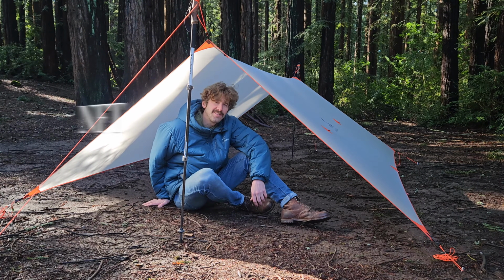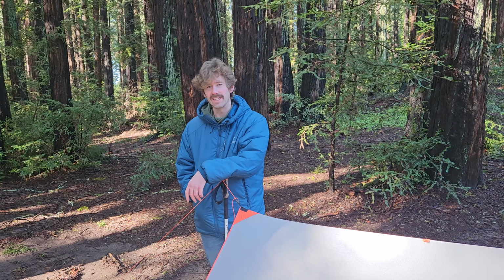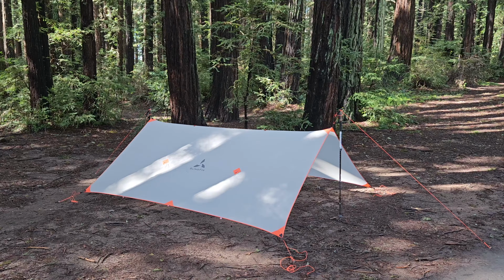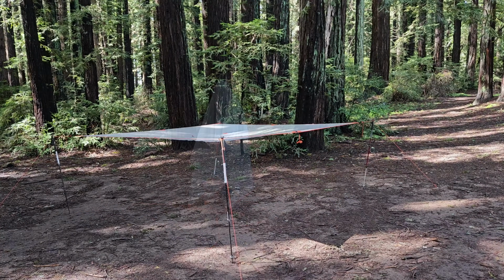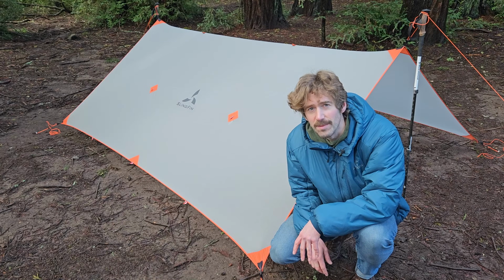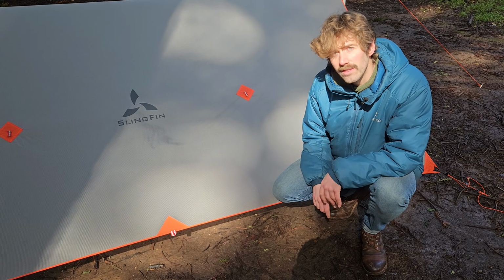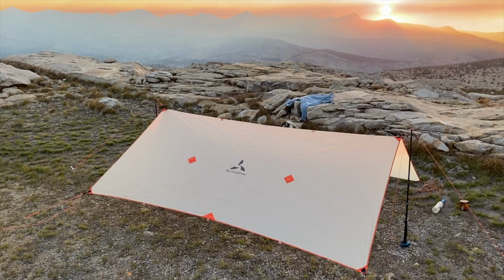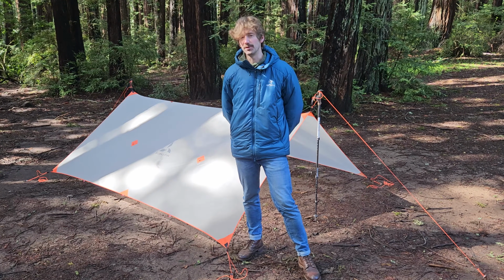SlingFin NFT Ultralight Flat Tarp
The NFT is SlingFin's new UL rectangular flat tarp. It's the most versatile shelter style in the world in an ultralight, packable, UV-resistant fabric with plenty of tie outs for a variety of pitch configurations. Ideal for ultralight backpacking, bikepacking, small river trips, or an auxiliary group shelter.